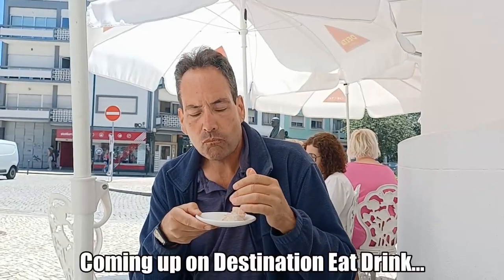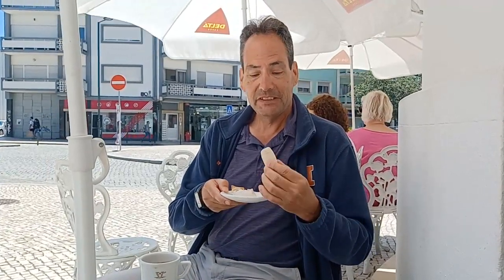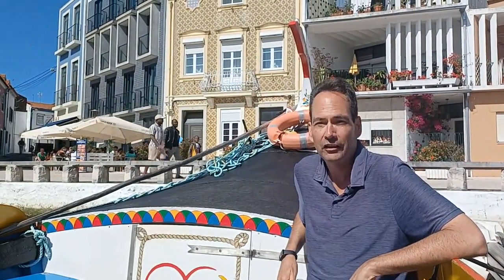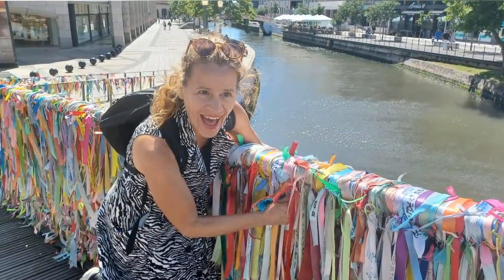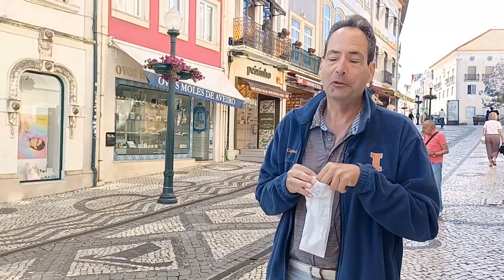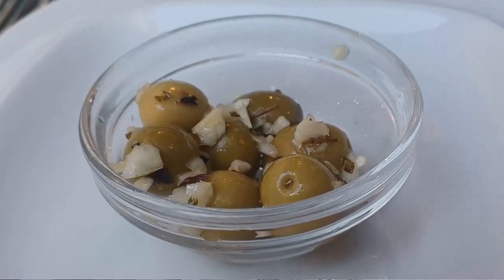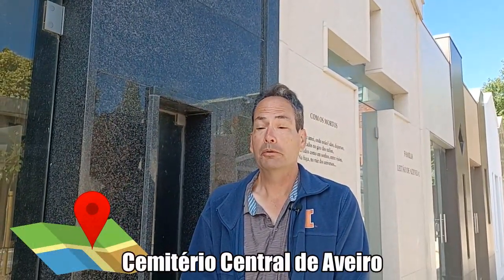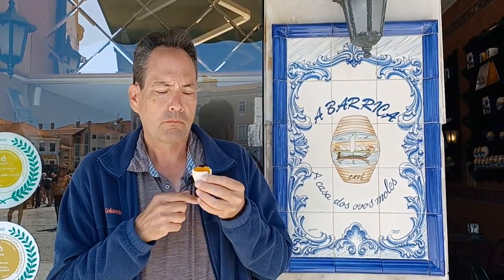Culinary Adventure: Aveiro, Portugal foodie exploration and boat ride!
Brent is in the "Venice of Portugal," Aveiro to take a ride on the characteristic boats of the city. Plus, he looks for the best Ovos Moles and has a great vegan meal.